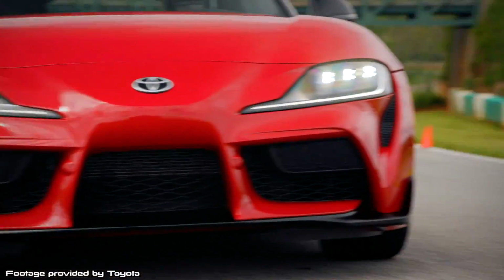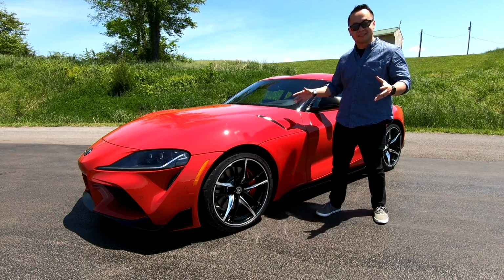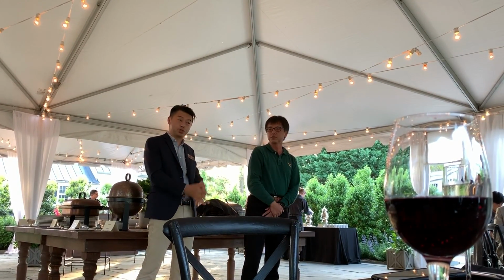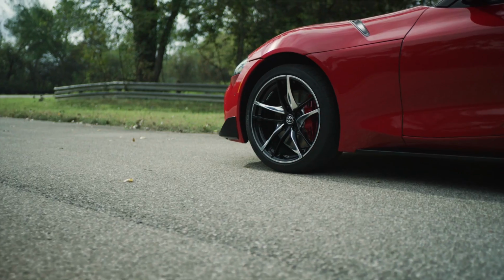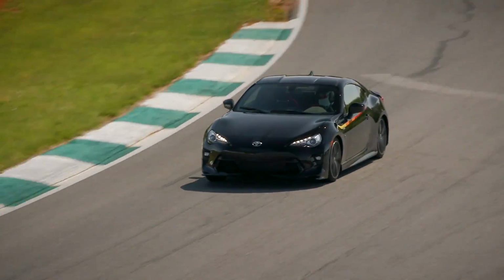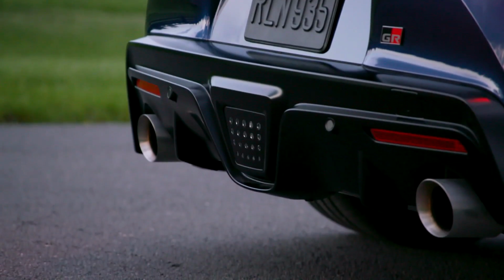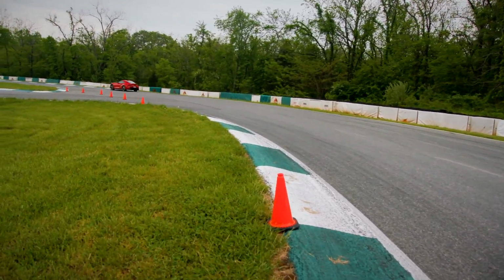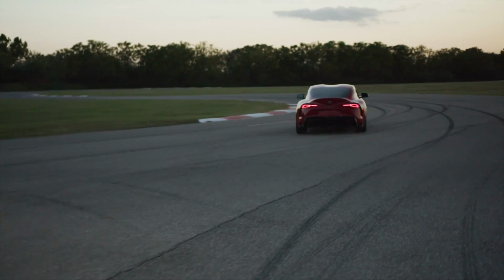2020 Toyota GR Supra Review: It Is Worth It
The hype behind the 2020 Toyota GR Supra is real. It's finally here, and it was worth the wait

Before you rush to the comments section and remind everyone that this was collaborated with BMW, please understand that this Toyota Supra is a completely different animal. This car isn't a straightforward badge engineered product between two manufacturers, like the 86/BRZ. Instead this is a product that took many years in the making, and that the final product turned out to be a proper MKIV successor.

Now I encourage you to tell me that I'm wrong...